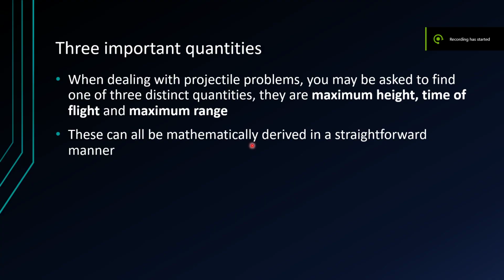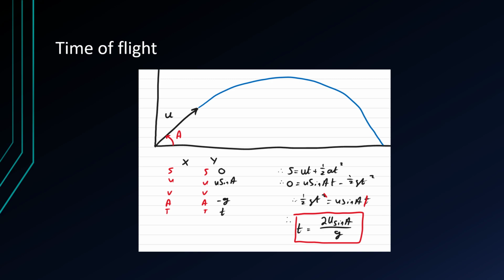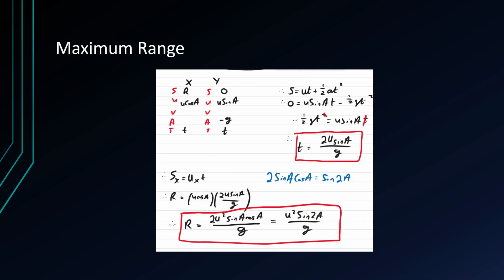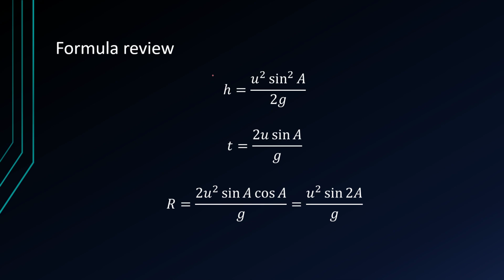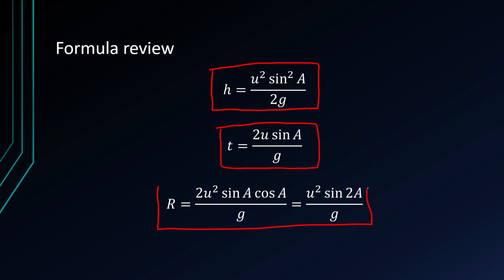Physics 4.7: Deriving Maximum Height, Time of Flight, Range